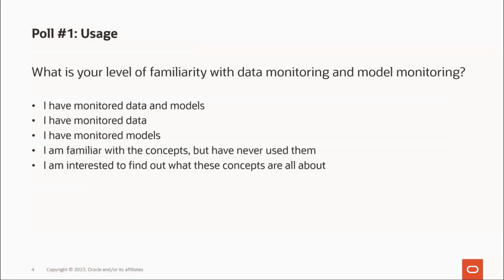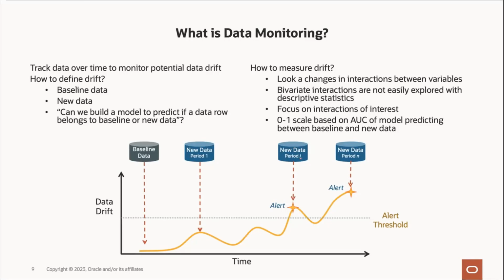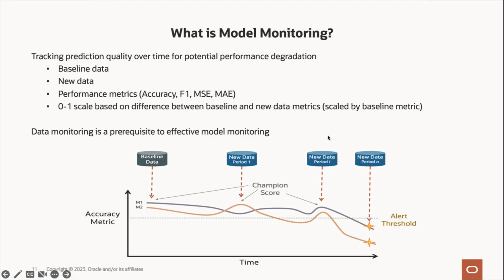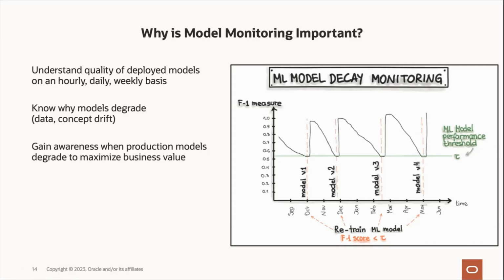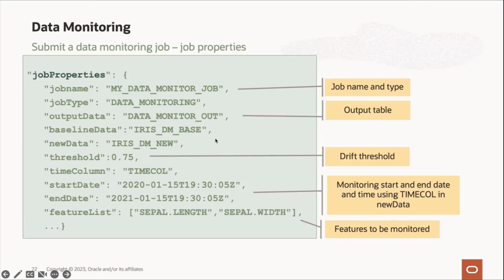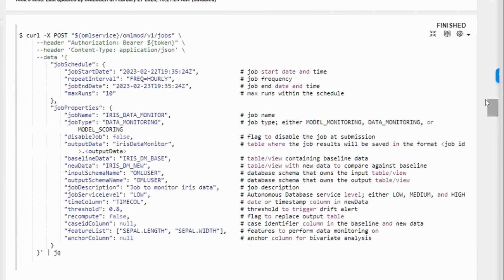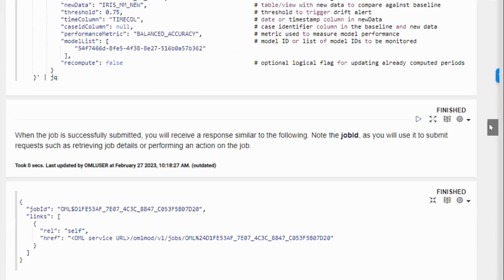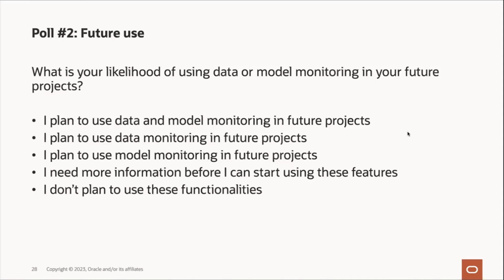Feature Highlight: Data and Model Monitoring in Autonomous Database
Machine Learning models are increasingly used to make business decisions in production environments. It is critical to ensure that these models make accurate predictions and are robust to shifts in the data.

Oracle Machine Learning Services extends OML functionality in Autonomous Database to support model deployment and model lifecycle management via REST APIs.  In the coming weeks, data and model monitoring capabilities will be introduced.  With these features, users can track the accuracy of their machine learning models in production and understand data trends by viewing performance degradation alerts. Join us to learn about these upcoming features and see demonstrations using cURL and Postman.